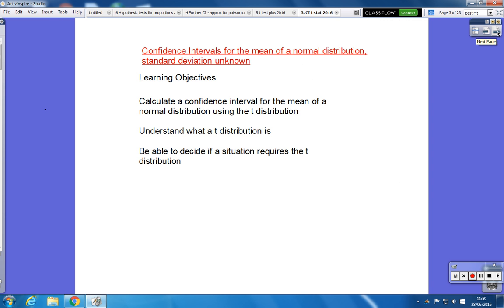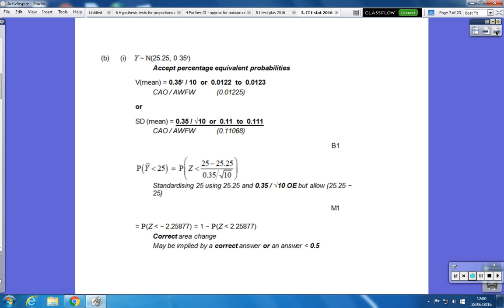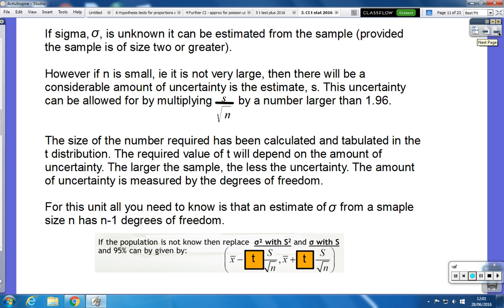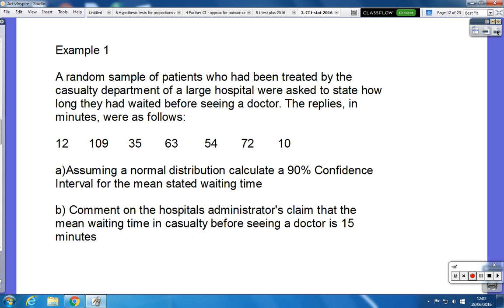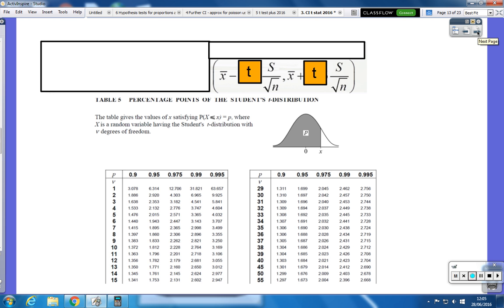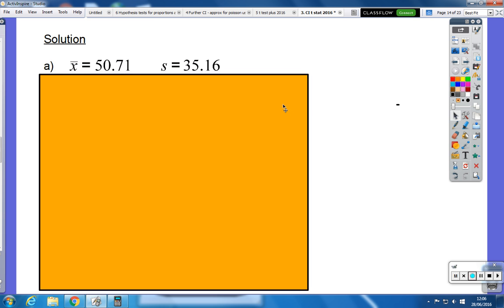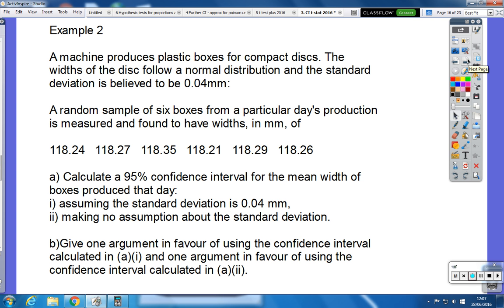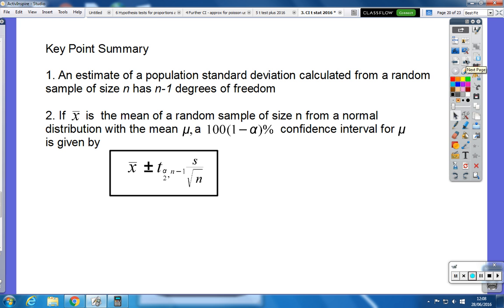A2 Statistics SS04 Confidence Intervals t distribution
S4
SS04 confidence intervals CI for t distribution